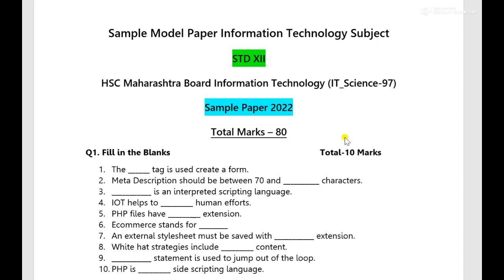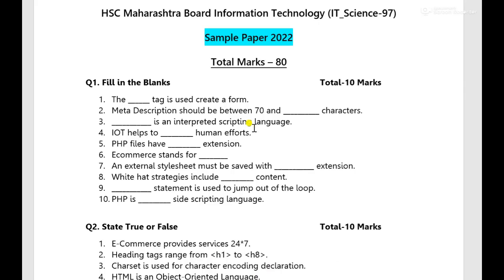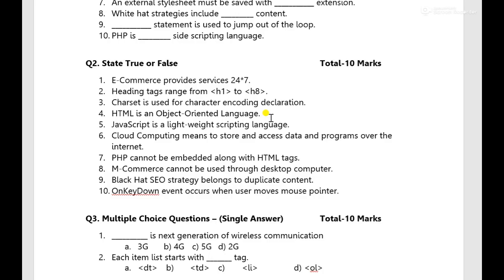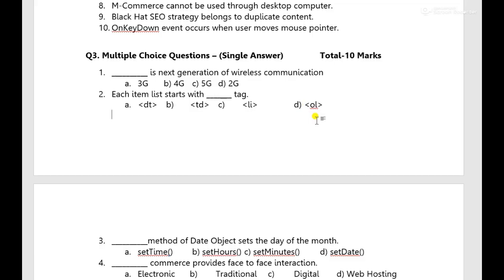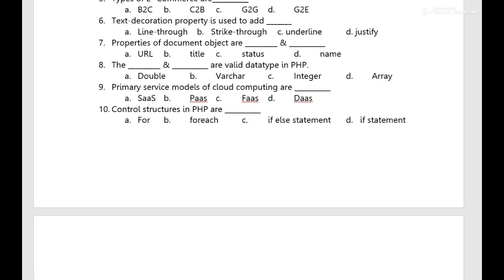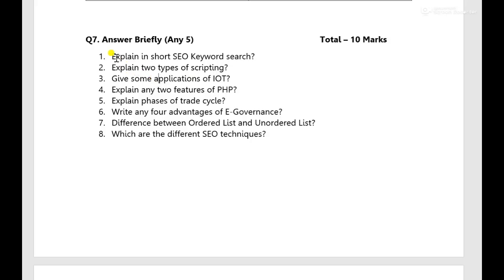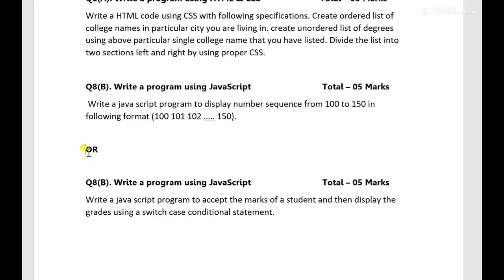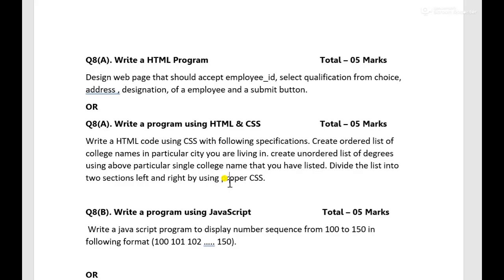Sample Model Paper IT Subject 2022 class 12 hsc maharashtra board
Sample Model Paper IT Subject 2021-22 class 12 hsc Maharashtra board